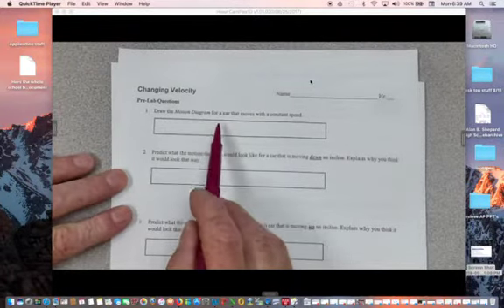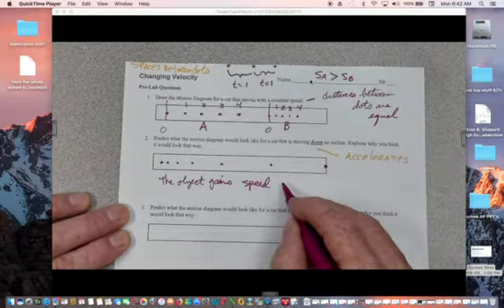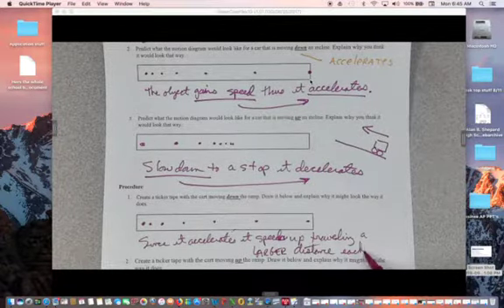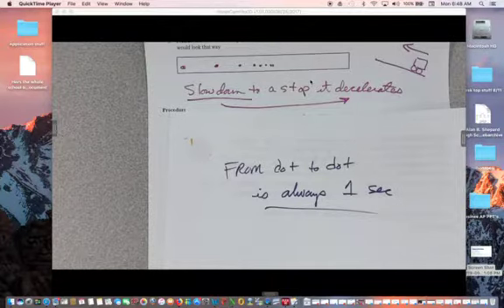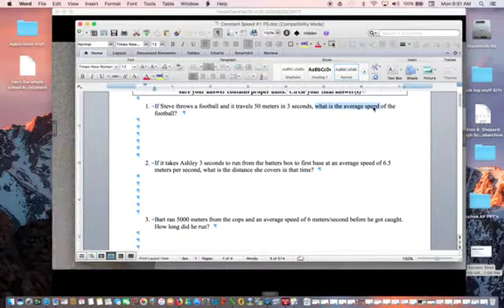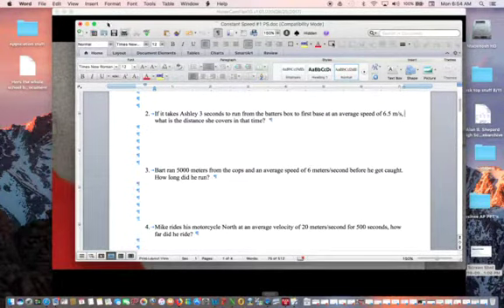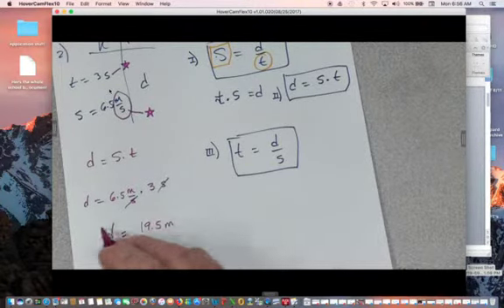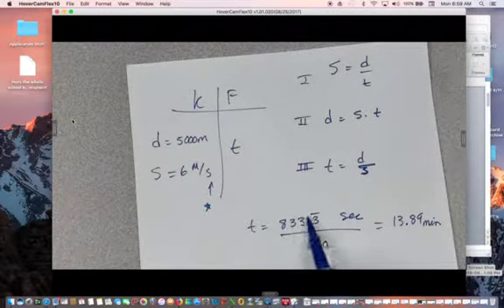CS notes 9:9